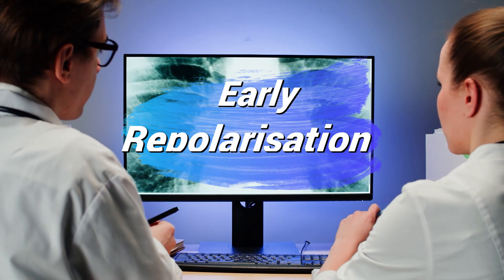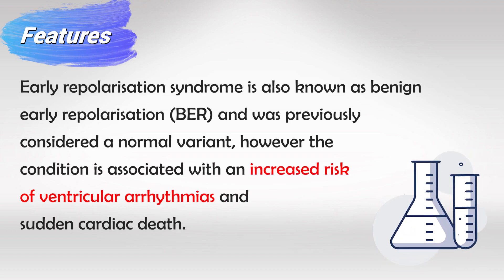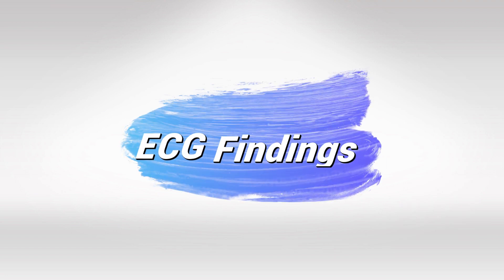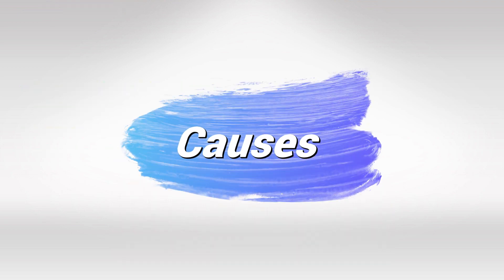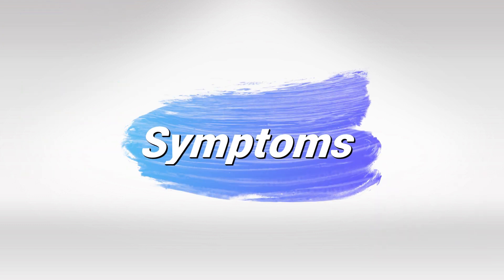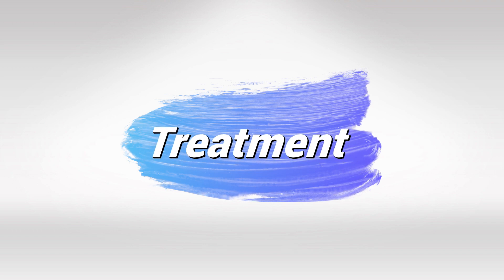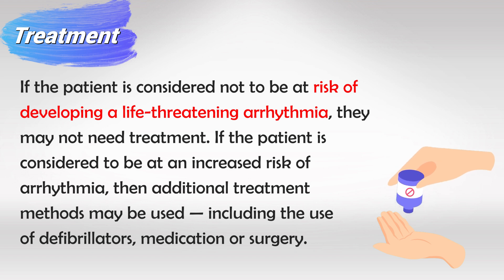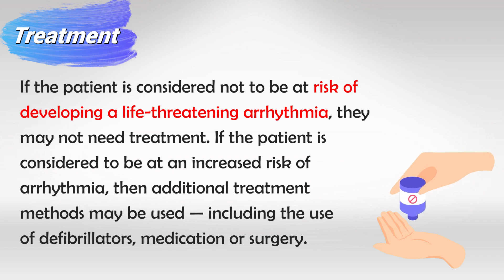Early Repolarization Syndrome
Early Repolarization Syndrome (ERS) refers to a pattern on an electrocardiogram (ECG or EKG) where the ST segment, which represents the interval between ventricular depolarization and repolarization, shows elevation at the J point (junction between the termination of the S wave and the beginning of the ST segment) in multiple leads. This pattern can sometimes be seen in healthy individuals and is considered a normal variant. However, in some cases, it might be associated with an increased risk of arrhythmias and sudden cardiac death.

ERS was traditionally thought to be benign, but recent research has suggested that it might be linked to an increased risk of ventricular fibrillation and sudden cardiac arrest, especially in certain situations like during fever, high sympathetic tone, or certain drugs.

The diagnosis of Early Repolarization Syndrome is usually made through an ECG, but it's crucial to differentiate between benign early repolarization and the syndrome associated with an increased risk of arrhythmias. This often requires additional testing and assessment by a cardiologist, including a thorough medical history, family history, and sometimes genetic testing.

Management of Early Repolarization Syndrome involves assessing the individual's overall cardiac health and addressing any underlying conditions. If there is a high risk of arrhythmias or sudden cardiac death, an implantable cardioverter-defibrillator (ICD) might be recommended to monitor and treat dangerous heart rhythms.

It's essential for individuals who have concerns about their heart health or who have a family history of heart conditions to consult a healthcare professional. They can provide personalized guidance and recommendations based on an individual's specific situation.